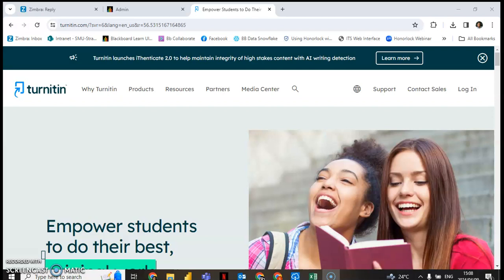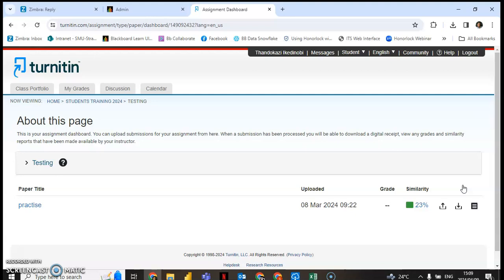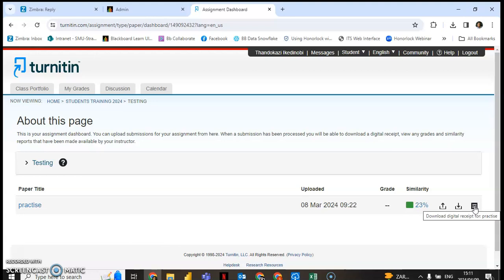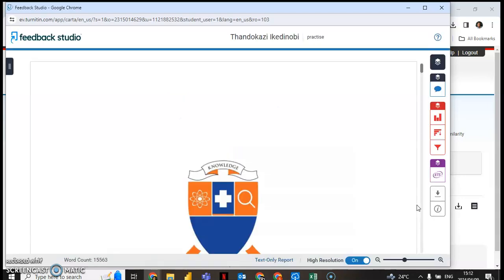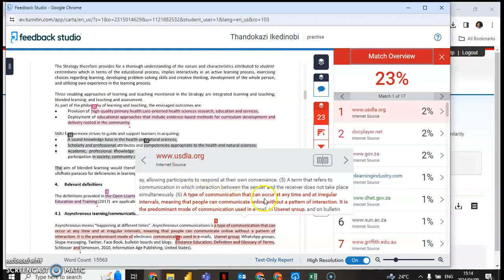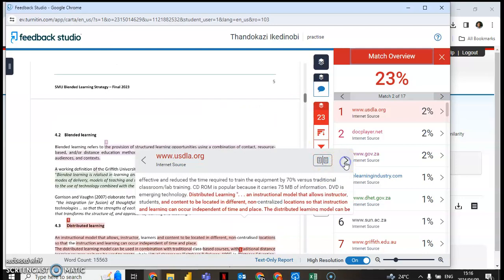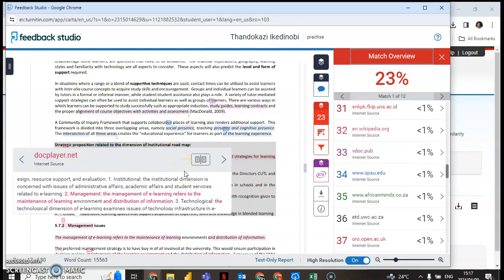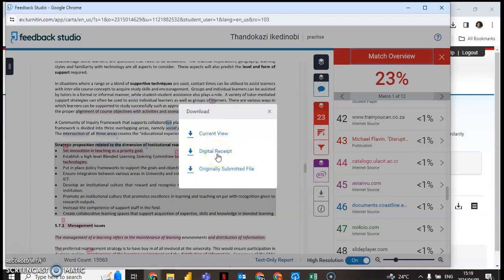How to analyze Turnitin Report